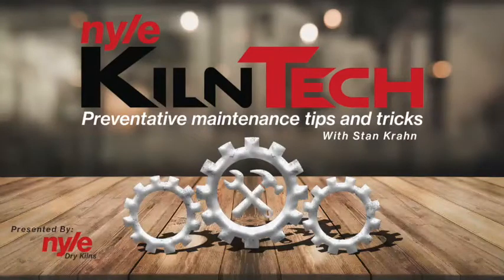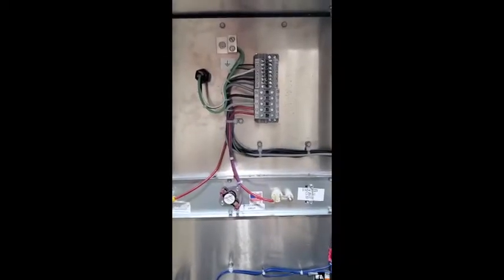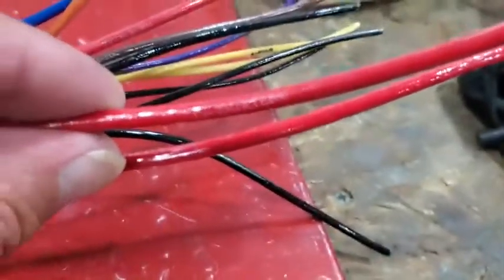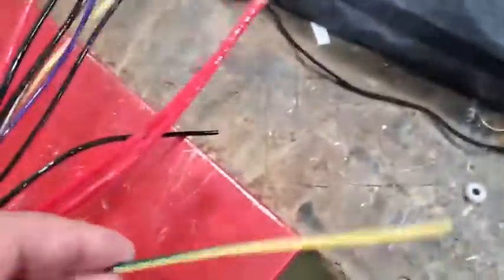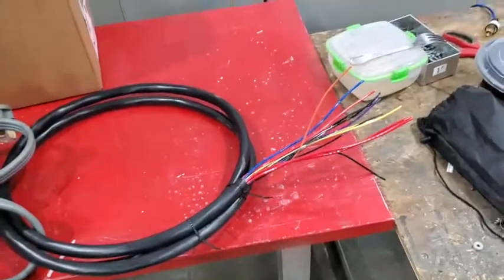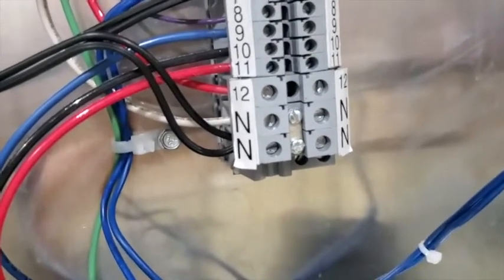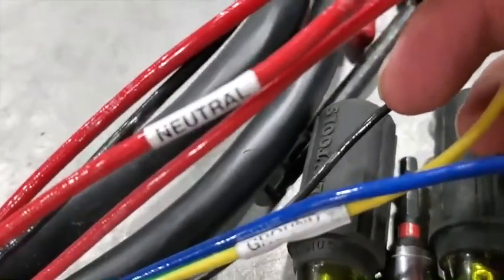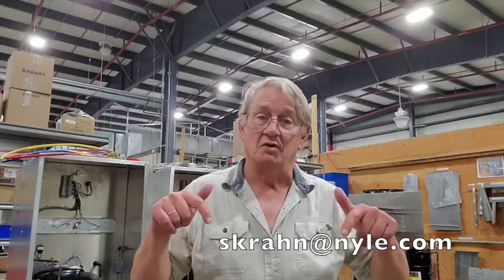KilnTech Episode 5: Wiring the L53 and L200 control boxes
You've been asking for it so In this weeks episode of KilnTech Stan will be discussing how to wire the control boxes for our L53 and L200 kilns.

Let us know what you'd like to see on the next KilnTech!